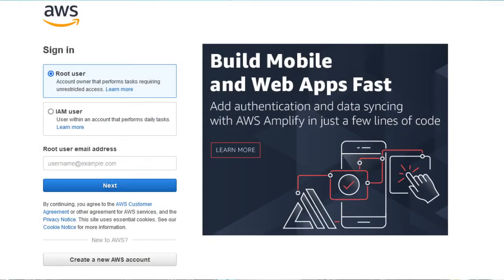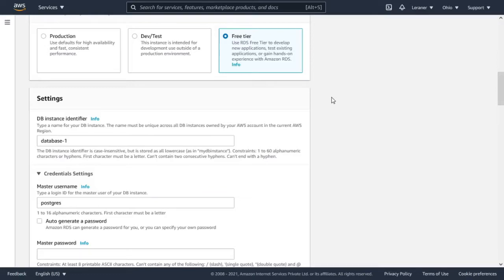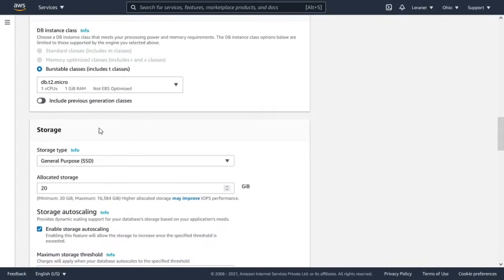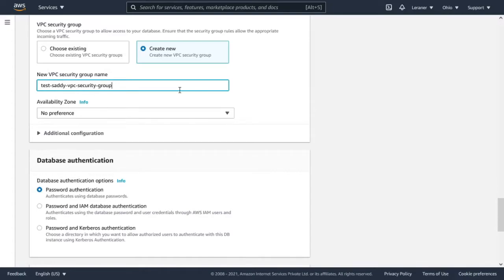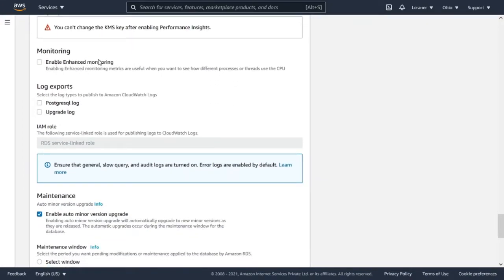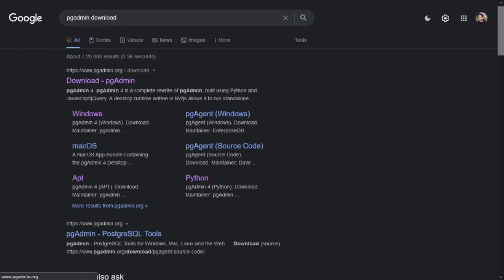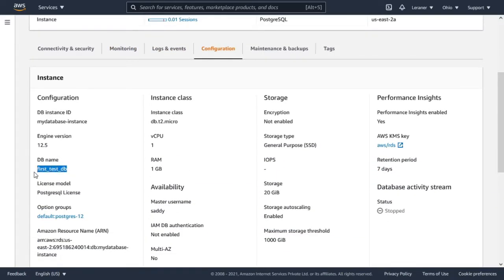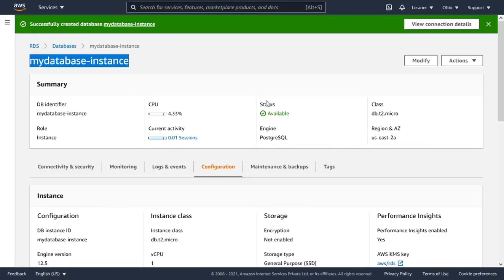Create and Connect PostgreSQL Database with Amazon RDS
In this video tutorial, you'll learn about how to create a PostgreSQL Database server with Amazon RDS for FREE and use it to create as many Databases as you want for free.
Once the Database instance is ready we will connect it with pgAdmin and show you how to create a Database, and Table within it.
After all this setup, you'll be able to use that database with your Application in real-time.

Amazon Console